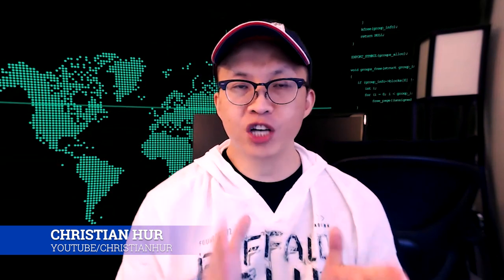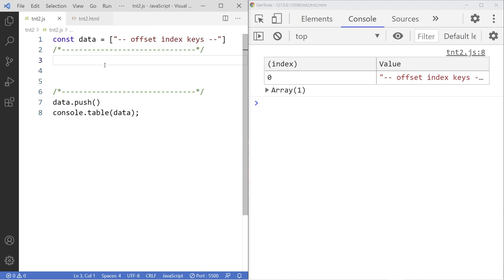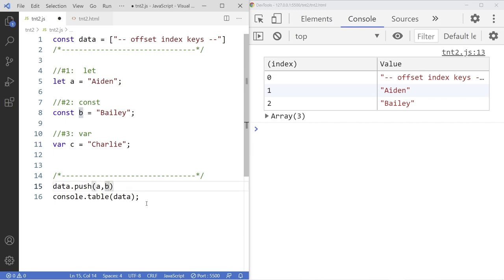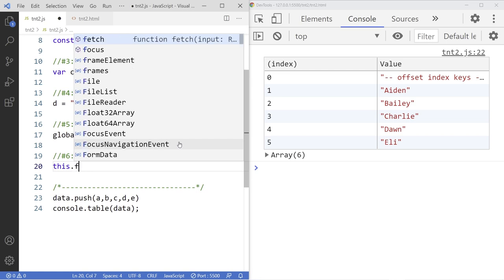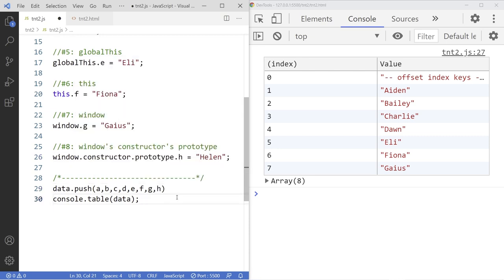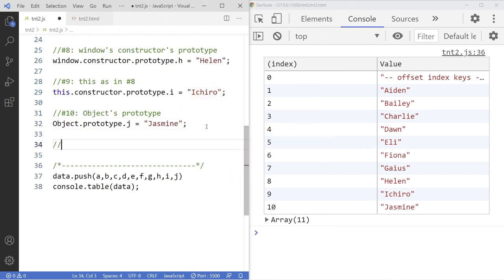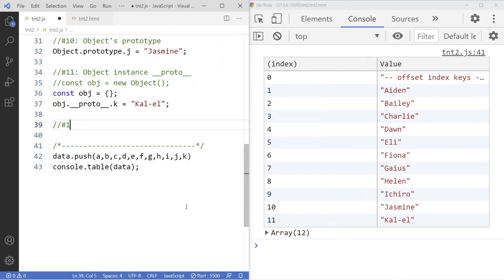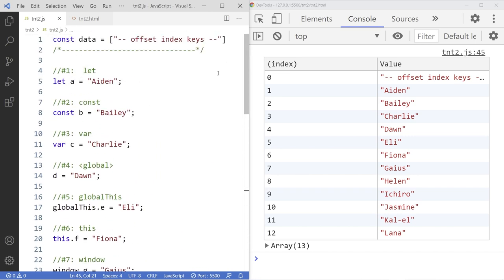JavaScript Tips & Tricks #2: 12 Ways to Create Variables in JavaScript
⭕ Overview
In this video, I'll show you how to create variables in JavaScript using 12 different ways.  Chances are you will probably never use most of them in your code, but for the love of coding and because JavaScript lets you do it, we'll explore its capabilities.

⭕ Chapters
  0:00 - Introduction
  1:36 - #1.  Using let
  1:58 - #2.  Using const
  2:22- #3.  Using var
  2:42 - #4.  Using no keyword (globally)
  3:03 - #5.  Using globalThis keyword
  3:30 - #6.  Using this keyword
  3:50 - #7.  Using window keyword
  4:10 - #8.  Using window's constructor's prototype property
  4:50 - #9.  Using this constructor's prototype property
  5:21 - #10.  Using this constructor's prototype property
  5:51 - #11.  Using object instance __proto__
  6:55 - #12.  Using object literal __proto__
  8:02 - Conclusion